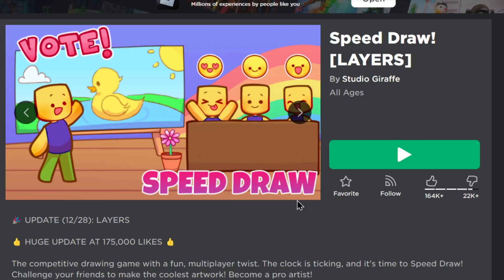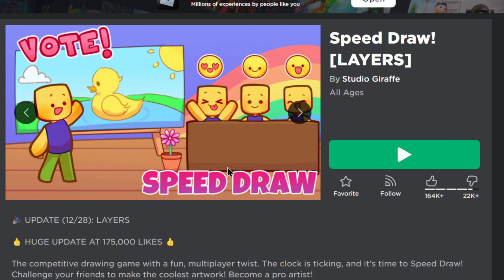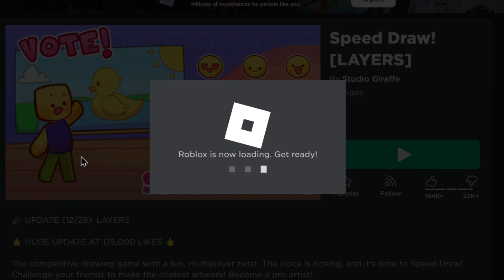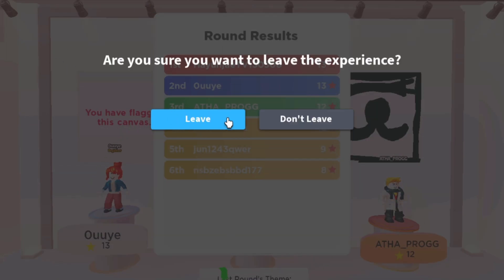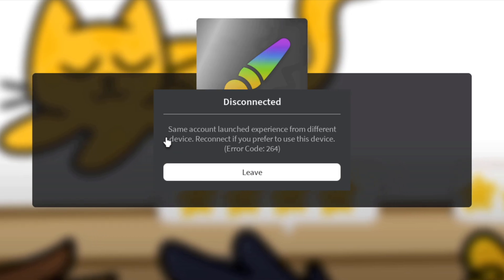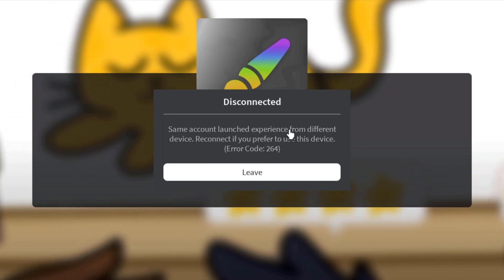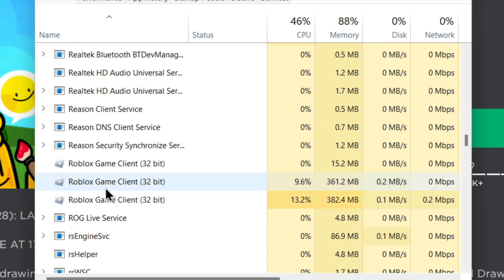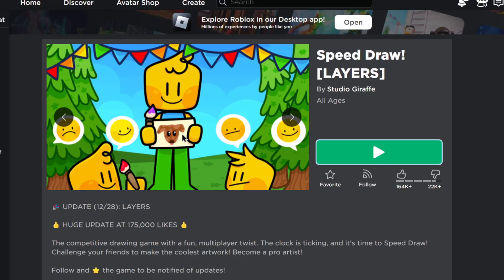HOW TO FIX ROBLOX STILL PLAYING SOUNDS EVEN THOUGH IT IS CLOSED (2024 STILL WORKING)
The title says it all. It is a problem that I often face so I thought it would be a good idea to tell people how to fix it. Btw I was dead tired when I was making it LOL.